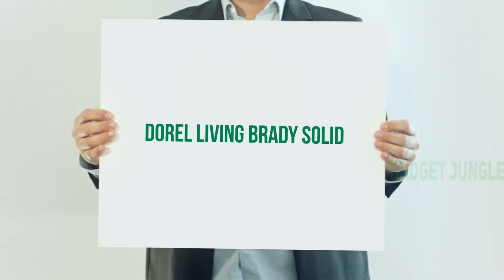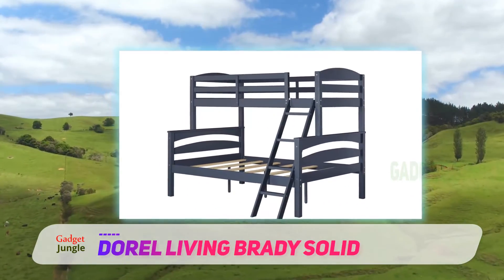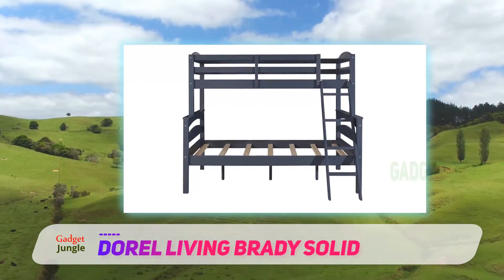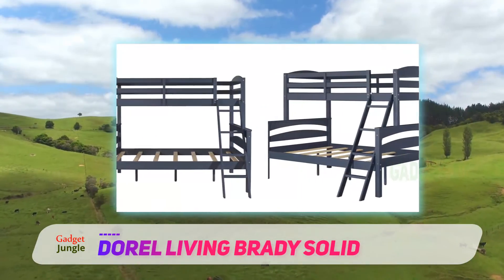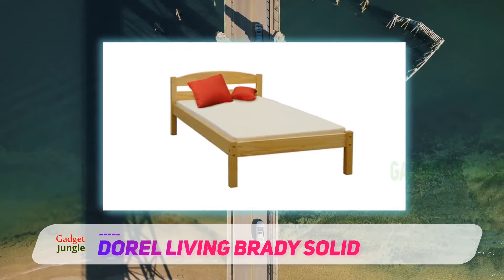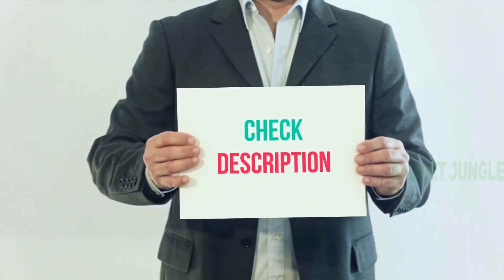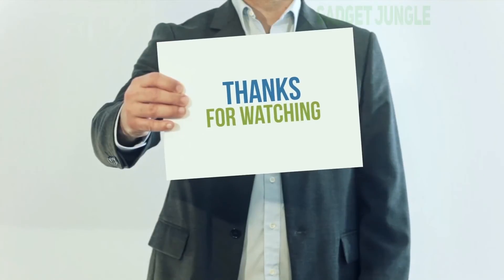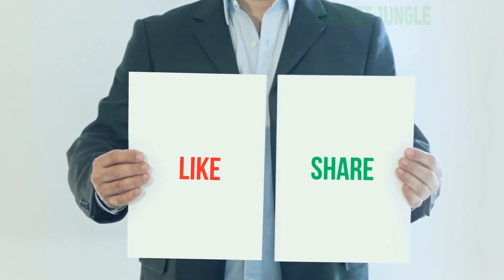Dorel Living Brady Solid Review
Dorel Living Brady Solid - Is One Of The Best Bunk Beds Of 2021!